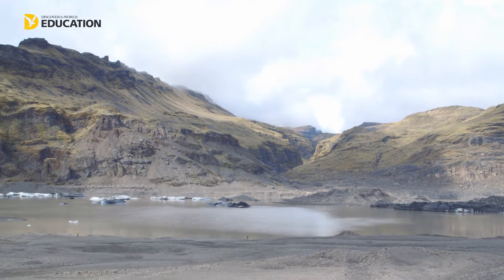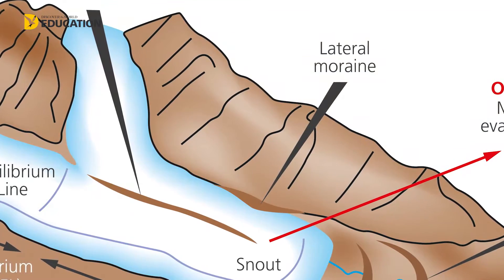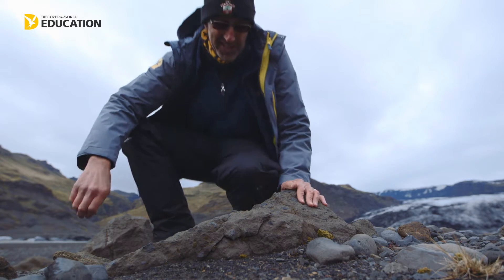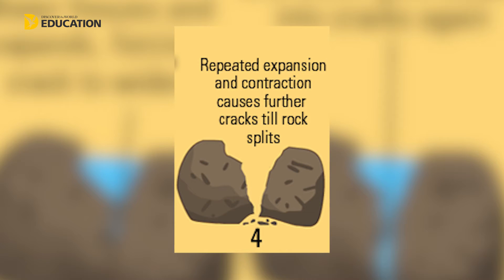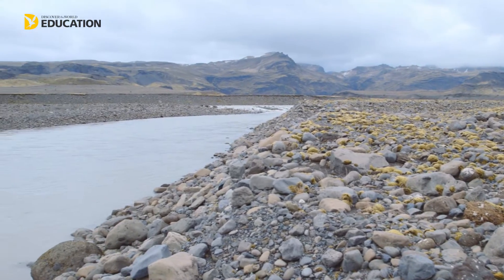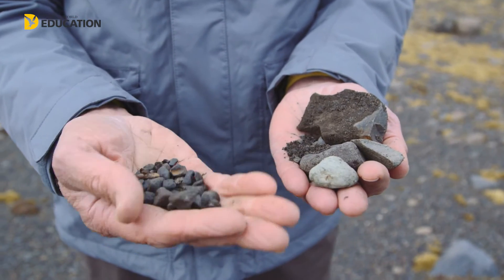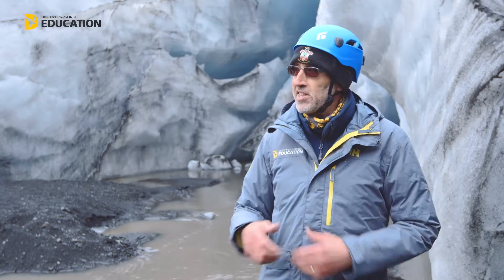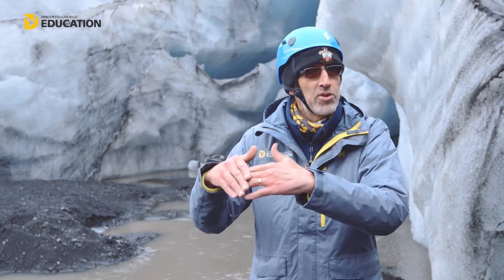Solheimajokull - A Geography Case Study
The aim of this 18-minute video is to consider the recent changes that have taken place at Solheimajokull, one of Iceland's best known and most visited glaciers.